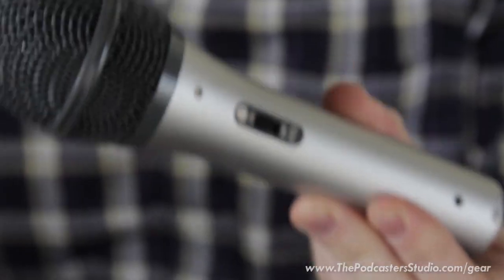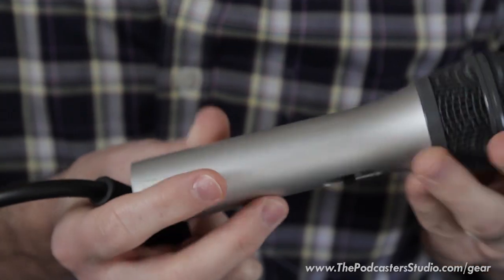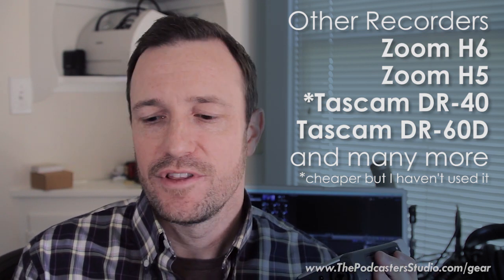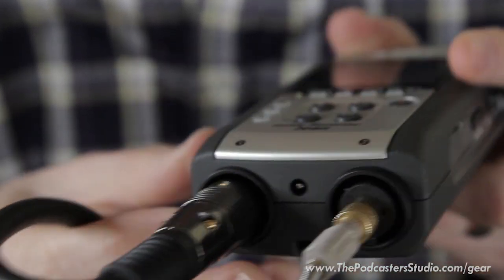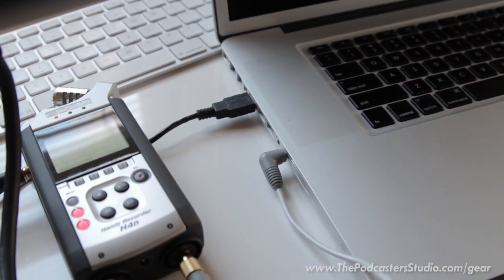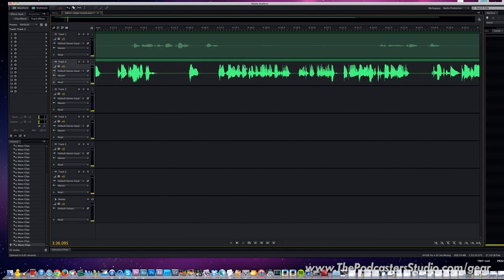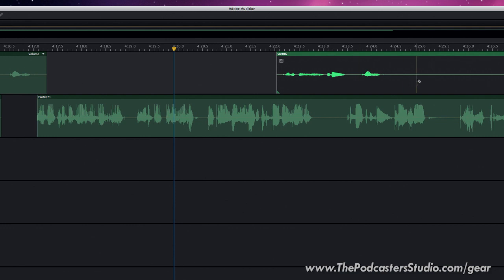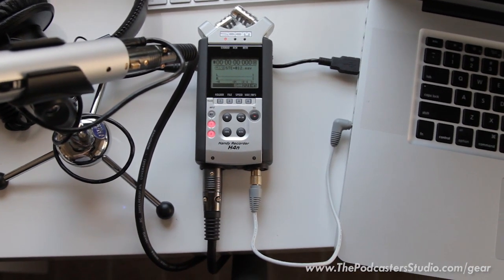Record Skype with an ATR2100 and a Zoom H4n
Recording a Skype interview for podcasting can be a tricky process. There are "easy" ways to do this such as software like Audio Hijack Pro for Mac and Pamela for Windows but they can still be hard to setup and of course when you're using software you are always at risk of it crashing and you losing the entire interview.

Here's a very specific setup that requires particular gear but gives you lots of flexibility with the final audio file as well as a more reliable system for capturing your Skype interviews.

Using an audio recorder to record Skype or any other VOIP conversation is a great way to help ensure that you don't lose the interview due to a computer/software crash. Of course something could always go wrong with an audio recorder (batteries die, SD card corrupts, etc) but I've never seen a recorder simply crash. In most cases it's user error that messes up a recording. But an audio recorder also allows you to record a backup. Having two recordings (software and hardware) will definitely help ensure a successful recording.

If you have an ATR2100 or AT2005, or Samson Q2U along with an audio recorder that has dual XLR/1/4" combo inputs, you have powerful system for recording Skype on individual channels. Because the Audio Technica microphone allows you to output both USB and XLR, you can use them together to record into an audio recorder while at the same time sending your audio to your Skype caller.

This demo shows you how I connect my microphone and my recorder to record a Skype conversation. You could also use Google Hangouts (I record Podcasters' Roundtable this way) as well any any other voice over IP app that allows you to have a conversation with someone online.

In your completed .wav file, you'll have two separate tracks, one with just your voice and one with just your guest's voice. Make sure your audio recorder is set to stereo mode so that each input gets its own channel. This is a huge advantage in post production because you will be able to apply effects to each channel individually as well as cut out portions of audio where the other person had noise issues. The final result is a much cleaner, better sounding interview.

*Gear used to make this video:

***Best cable to use when taking the audio out of the computer and into the recorder: Hosa Technology Stereo Mini Male to 2 Mono 1/4" (B&H) or Amazon (different lengths available).